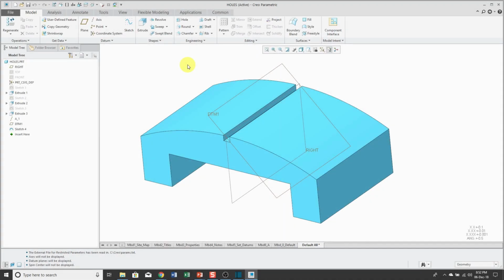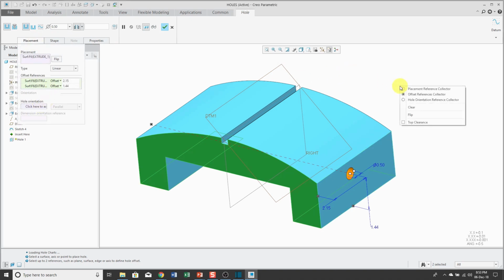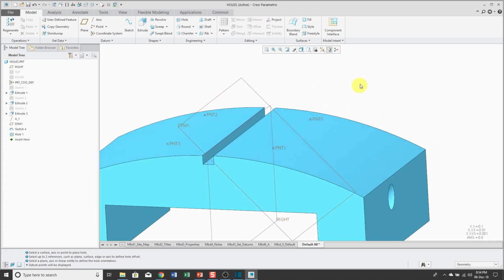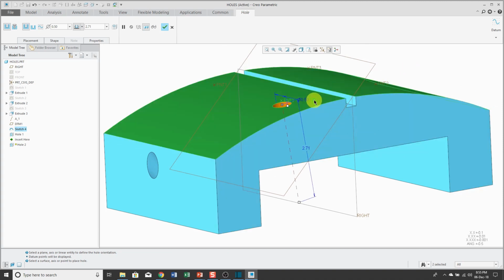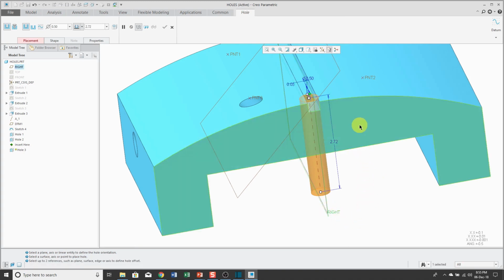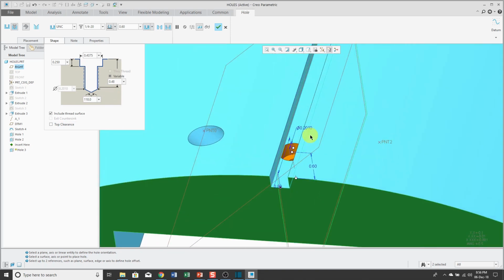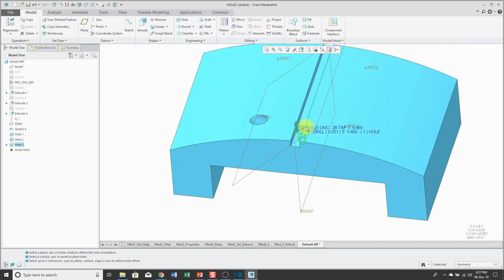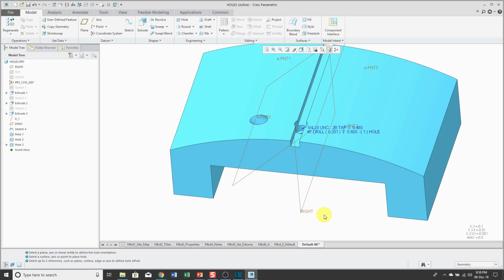Creo Parametric 4.0 - Hole Feature: Top Clearance, Hole Orientation, and Holes on Points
This Creo Parametric 4.0 tutorial video shows the three enhancements to the Hole feature:

Controlling the hole orientation
Creating holes on non-surface points
Top clearance

Thanks,
Dave